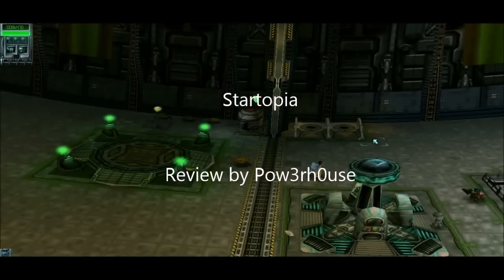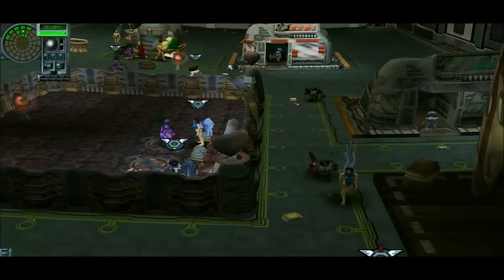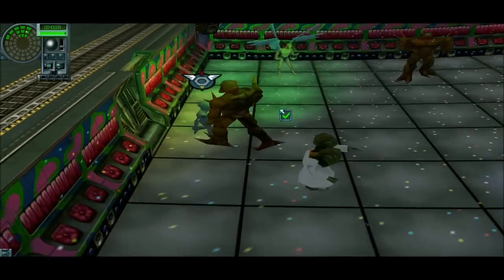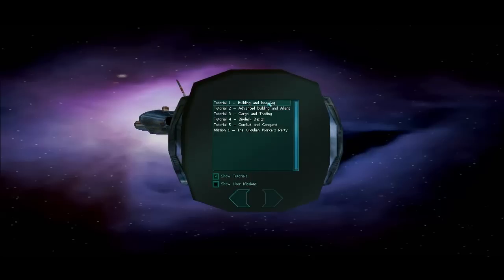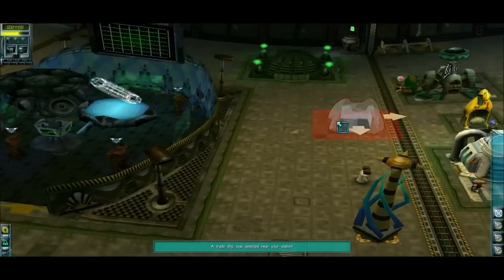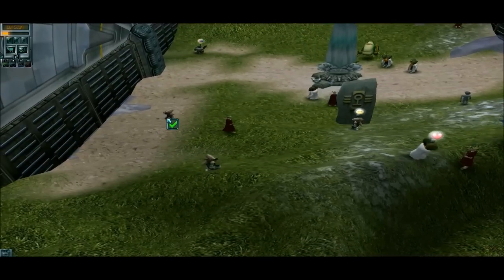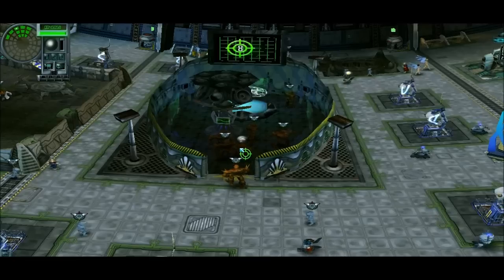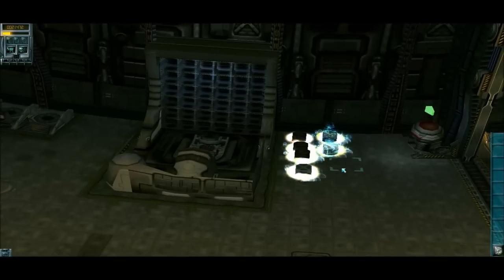Startopia - Pow3rh0use Review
Here is my review of Startopia. Created by ex-Bullfrog employees and being a very unique game, does it live up into being another classic?